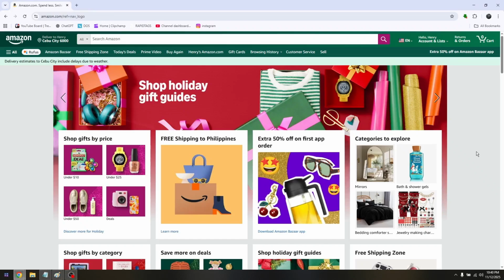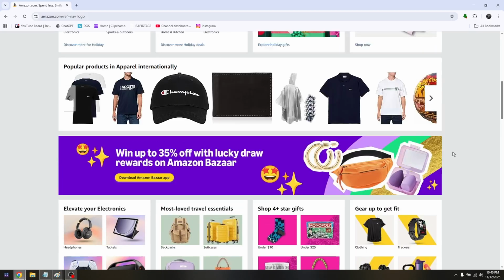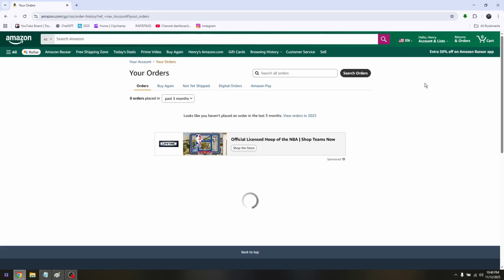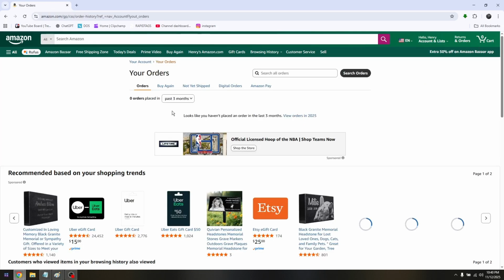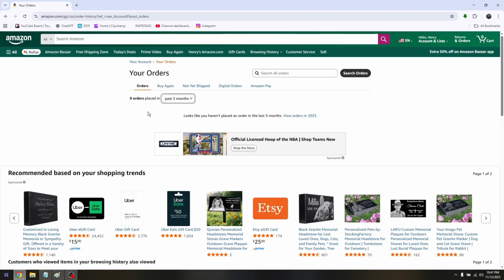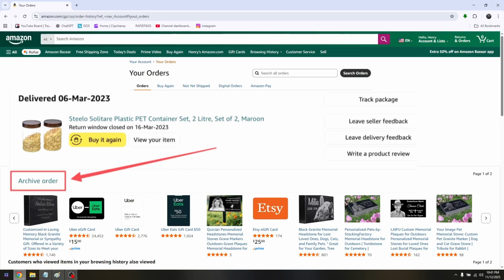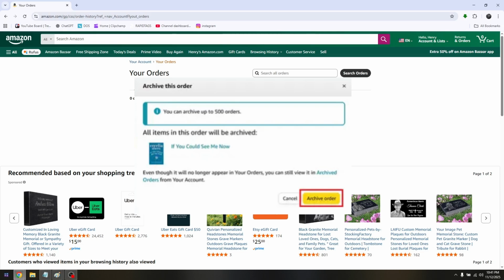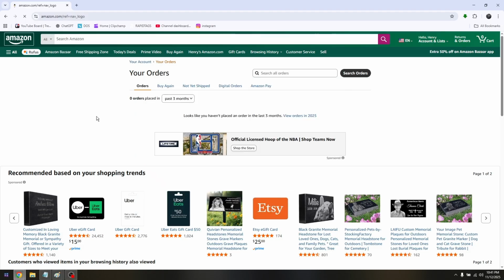HOW TO ARCHIVE ORDER ON AMAZON 2026! (FULL GUIDE)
In this video, I am going to show you how to archive order on Amazon in 2026 with a simple and clear step by step full guide. I walk you through the Amazon archive order settings so you can hide your past orders easily.
This tutorial covers how to archive an Amazon order.